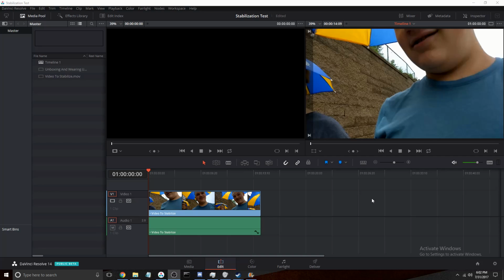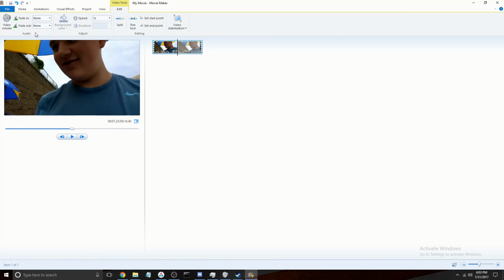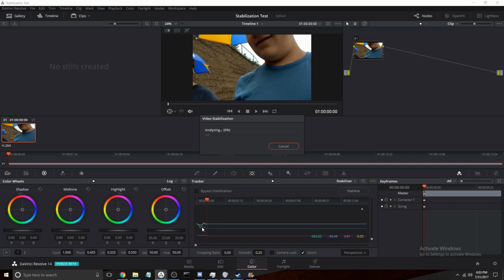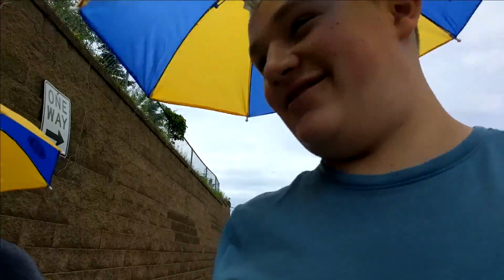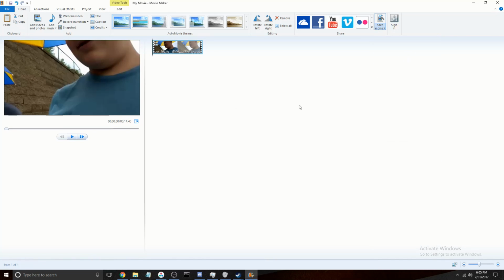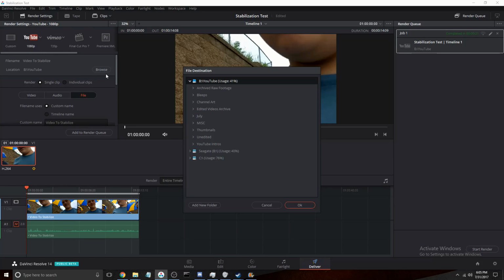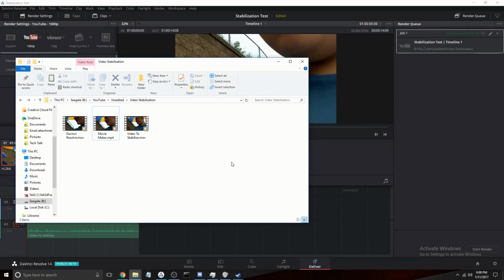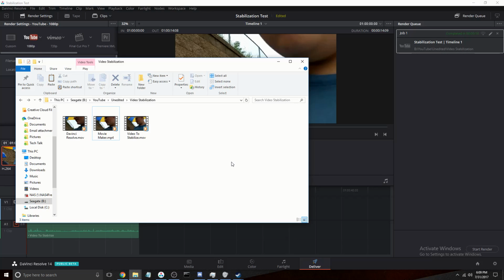Davinci Resolve VS Movie Maker - Video Stabilization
Synthetic Everything Shows Off The Quality Of Video Stabilization In Davinci Resolve And Movie Maker. You also need to remember that the clip used was much more shaky than most footage so if you have a camera with decent stabilization you should be fine.